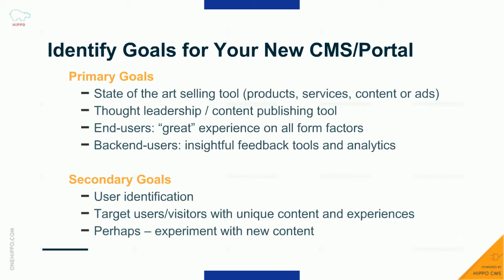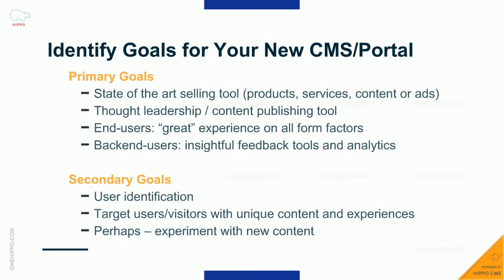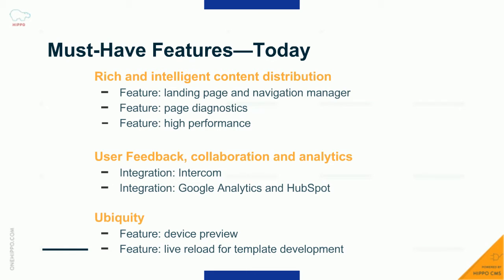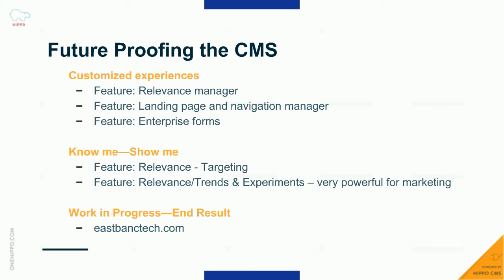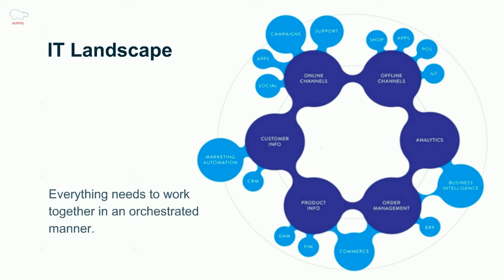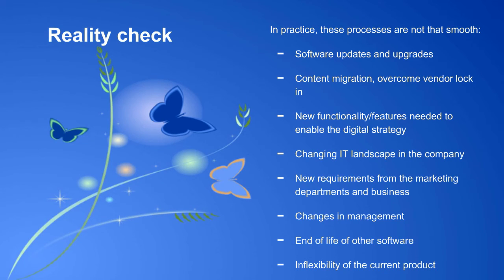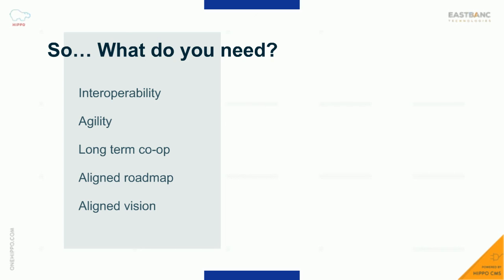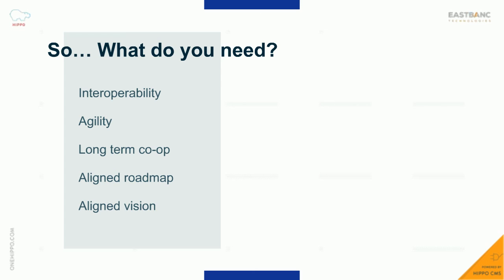How to Choose A Future Proof CMS